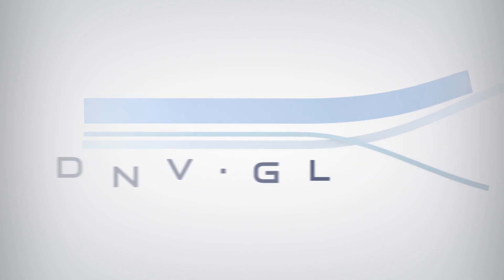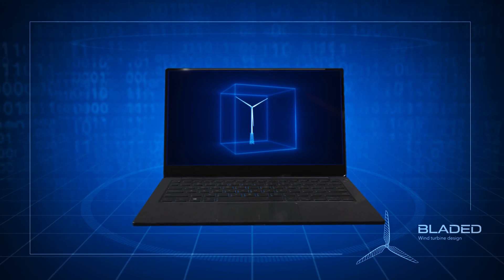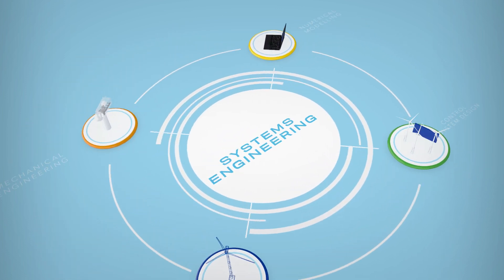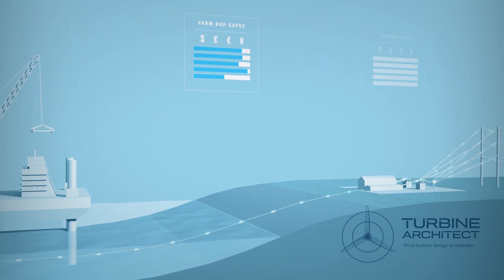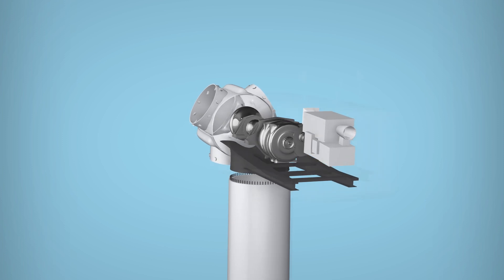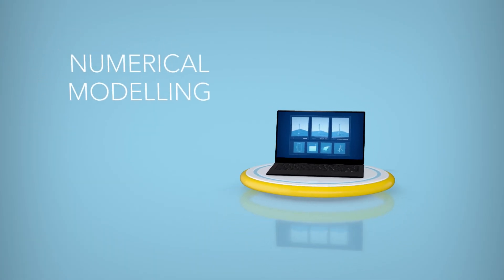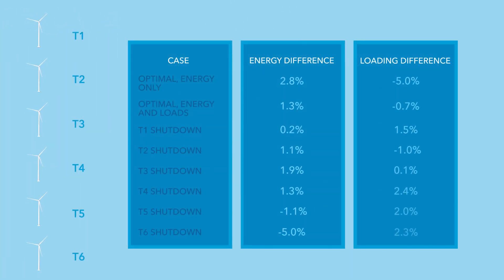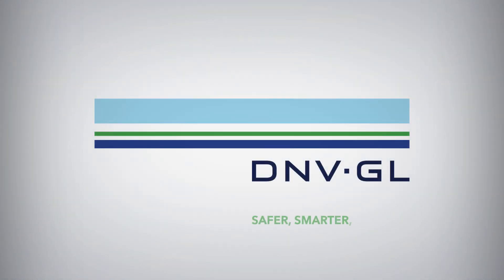DNV: Turbine Engineering Support Expertise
DNV GL’s Turbine Engineering team provides world-leading independent expertise in wind turbine technology, design and analysis. We support the industry in the design and operation of more reliable and cost-effective wind turbines. Watch our new video to find out more.